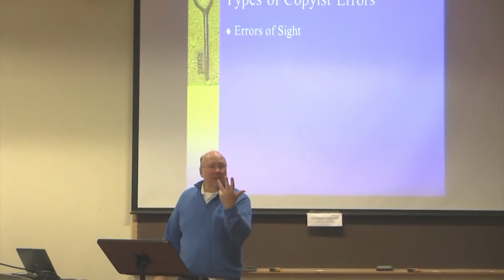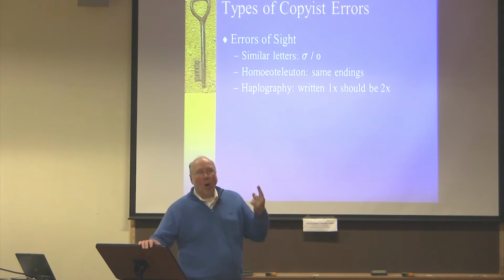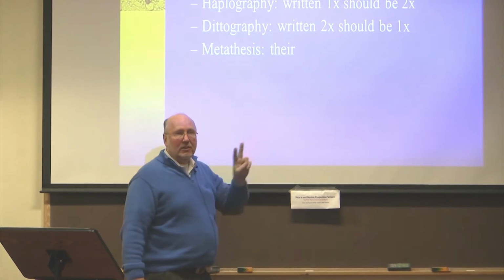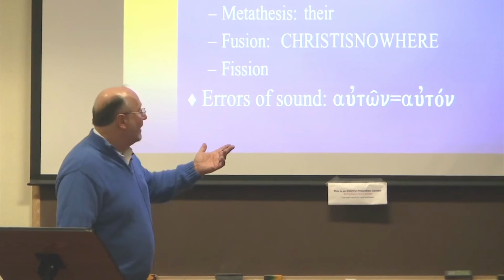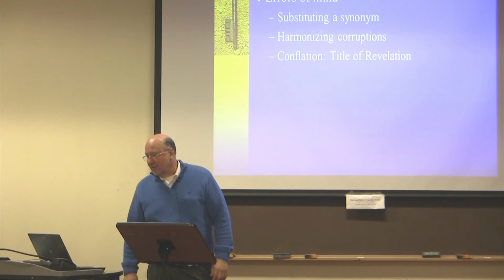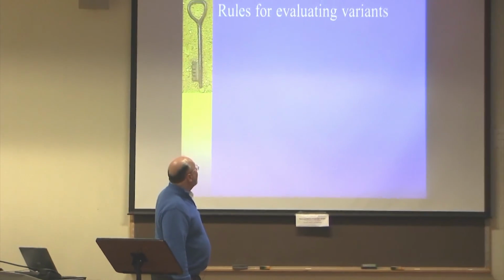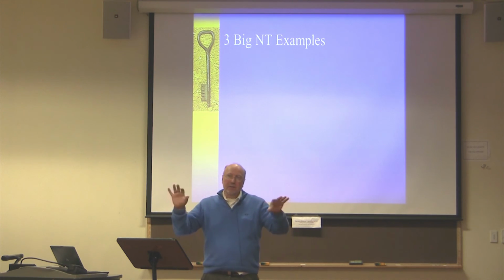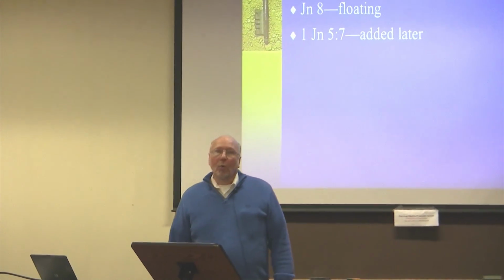Dr. Ted Hildebrandt, New Testament Literature, Lecture 4H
Biblical eLearning presents: Dr. Ted Hildebrandt on the New Testament Survey.
Ted earned his M. Div. and S.T. M. from Biblical Theological Seminary. He studied for one year at the Jerusalem University College and has a M.A. and a Th. D. in Old Testament from Grace Theological Seminary. Ted taught for over two decades at Grace College, Winona Lake, IN and now for over a decade at Gordon College, Wenham, MA. He is the author Greek and Hebrew Tutor, Mastering NT Greek, Get Lost in Jerusalem and the biblicalelearning.org web site.